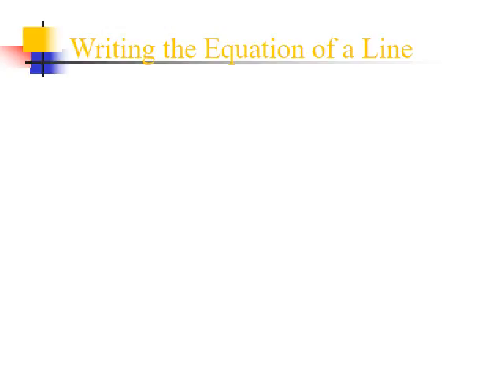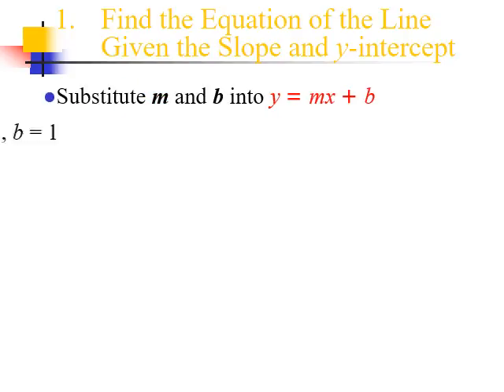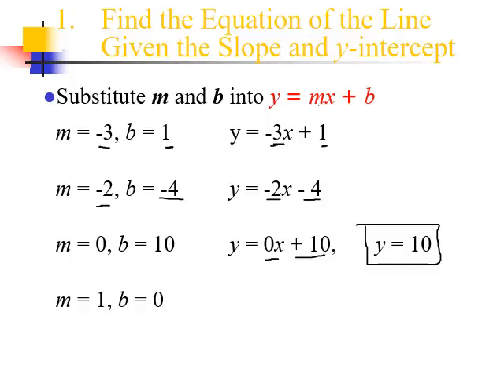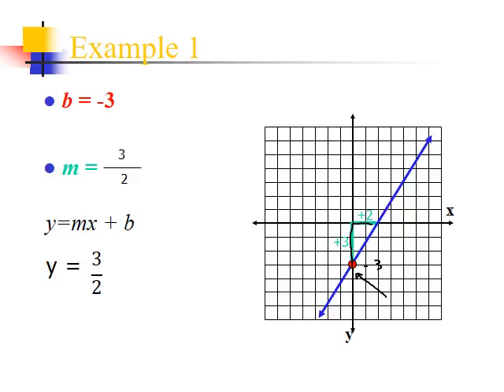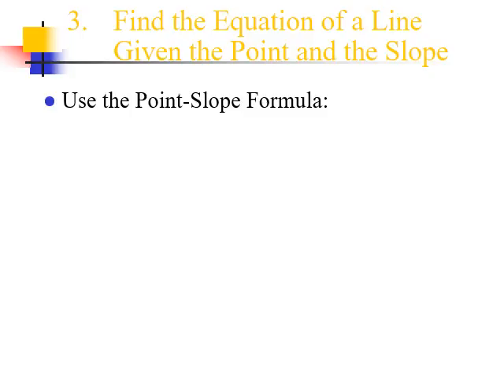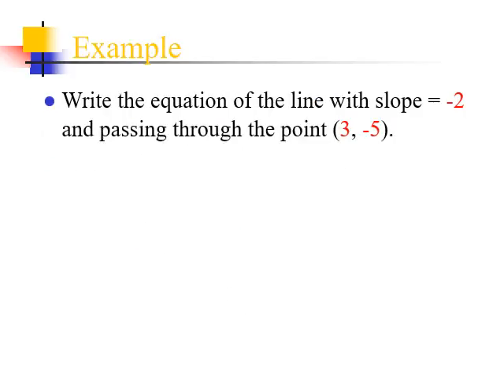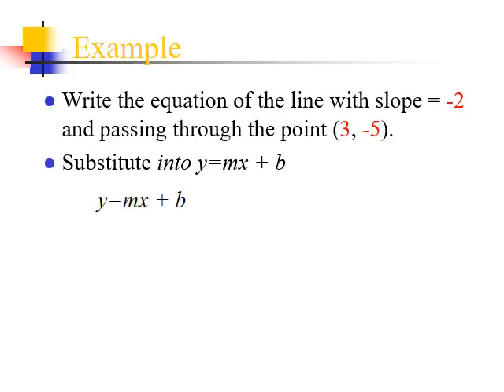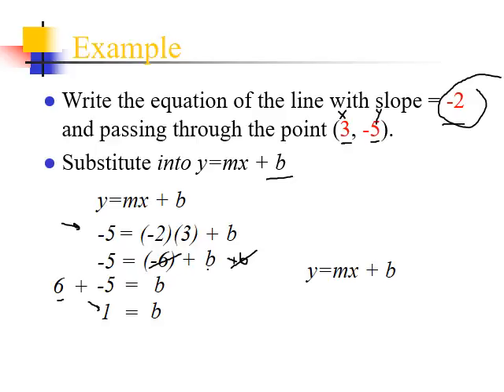How to Find the Equation of a Line [3 different Ways]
this video explores how to find the equation of a line [y=mx+b] given different starting information.  there are 3 different types of questions investigated including given the slope and y-intercept, given a graph, given a slope and a point on that line.